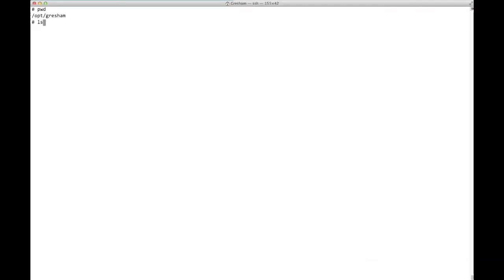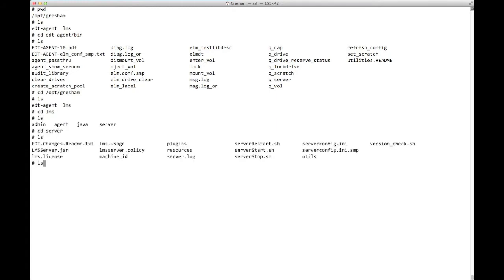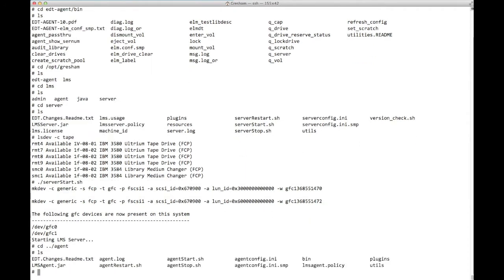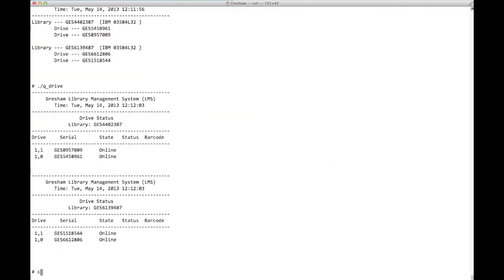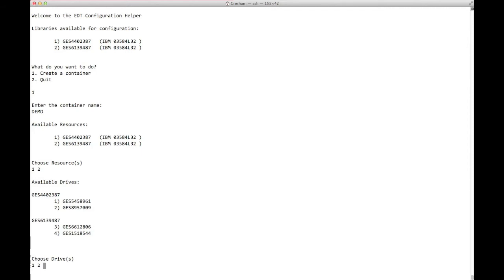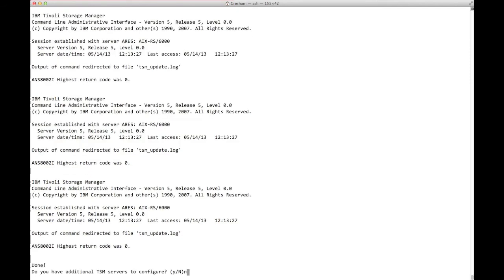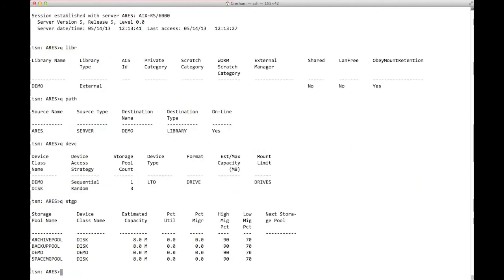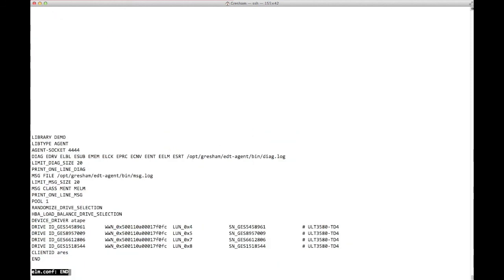Gresham's EDT configure_edt utility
configure_edt is a utility that is provided with Gresham's EDT software. It is designed to allow users to quickly and easily configure virtual and physical tape to Tivoli Storage Manager through a series of user responses. All actual configuration is automatic and EDT, at start-up automatically discovers all available tape resources so that when configure_edt is run, the user just needs to select how resources should be made available to TSM (i.e. what containers should be created).